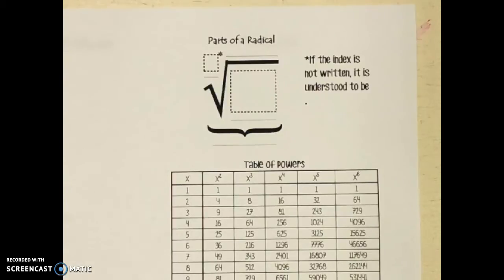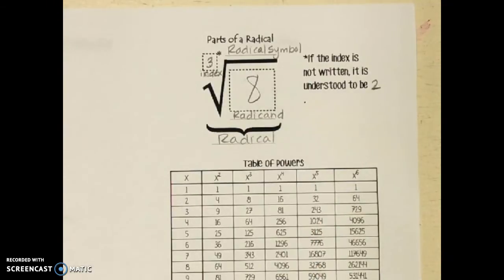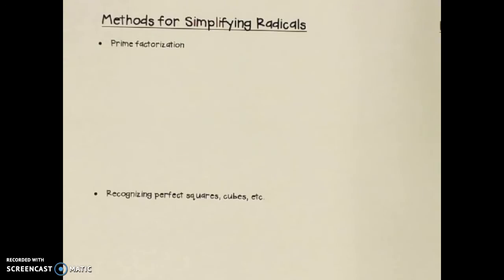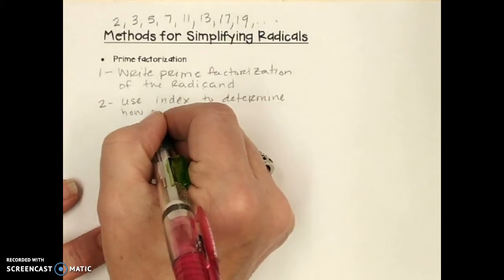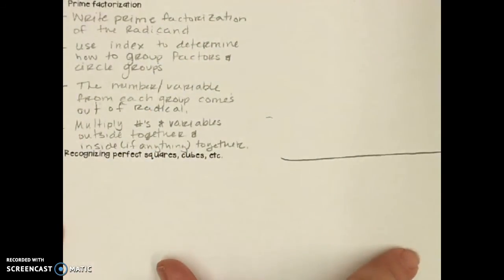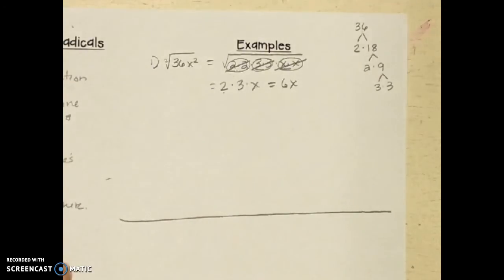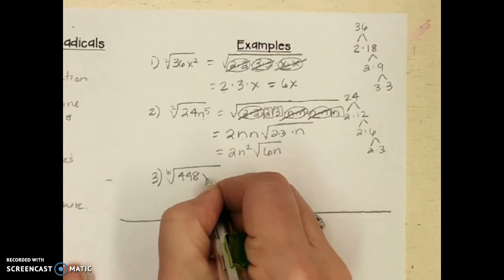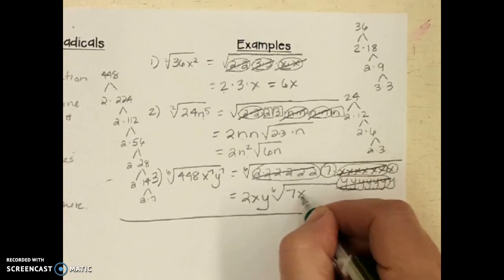Simplifying Radicals I